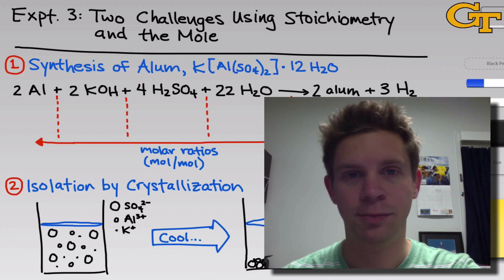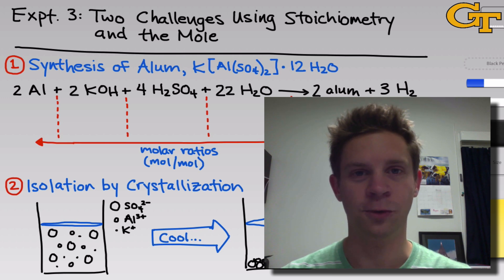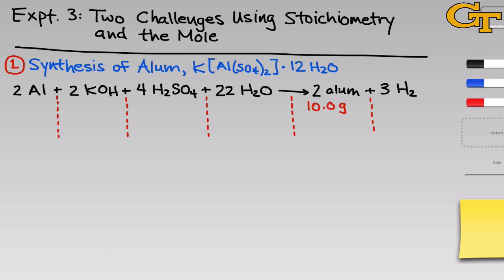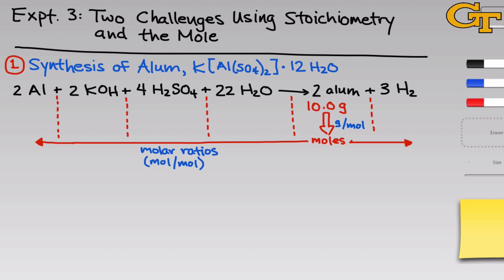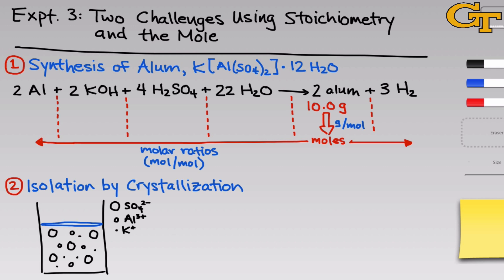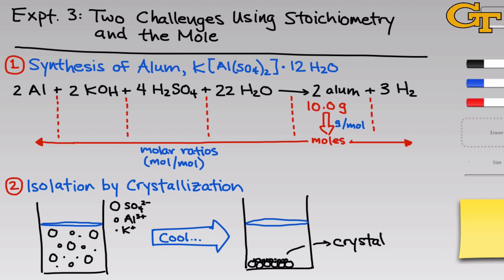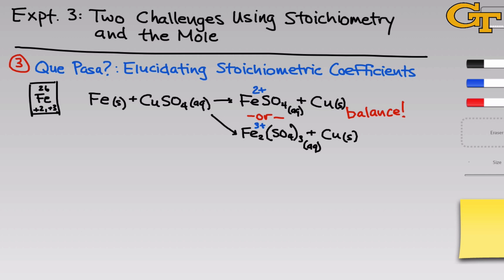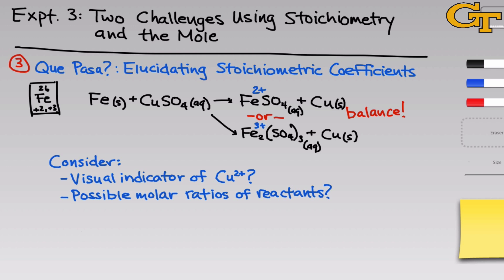Stoichiometry and the Mole | Intro & Theory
Experiment 3 in CHEM 1310 is titled "Two Challenges Using Stoichiometry and the Mole." In this experiment, we'll apply stoichiometry to design and execute a chemical synthesis, and use it to figure out which of two possible products is formed in a redox reaction.